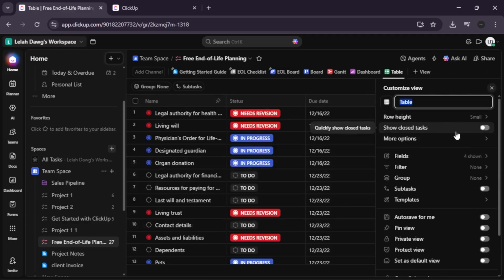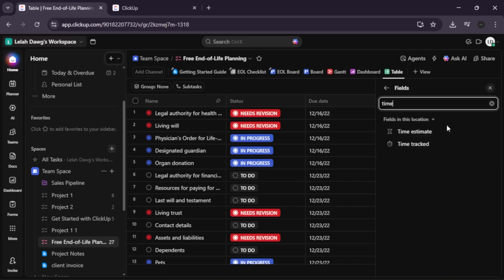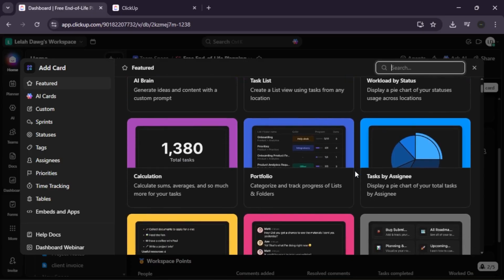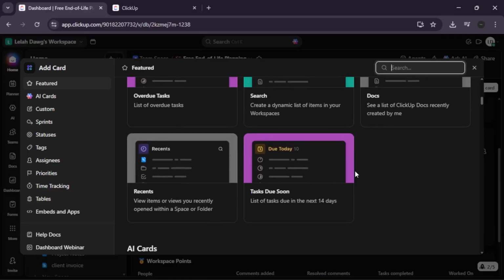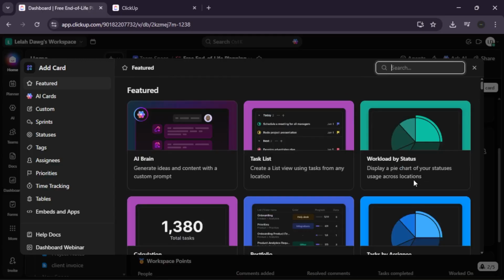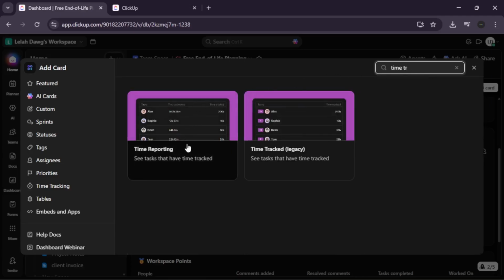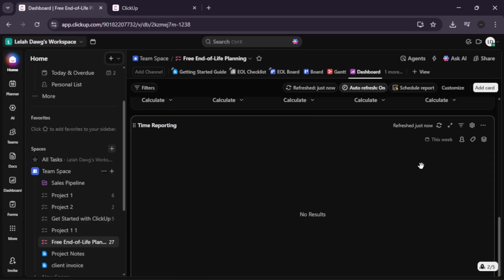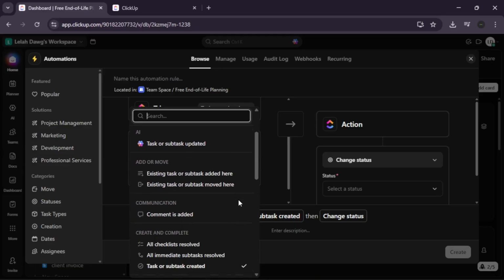How To Manage Hourly Team With ClickUp [2026 GUIDE]